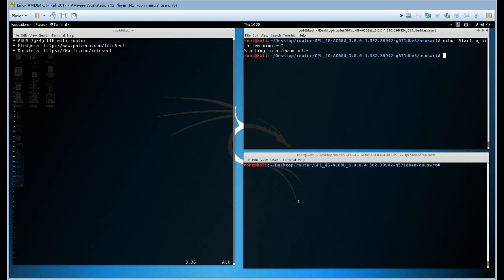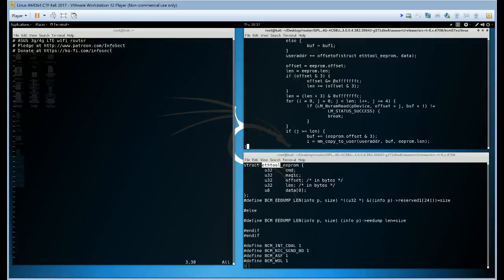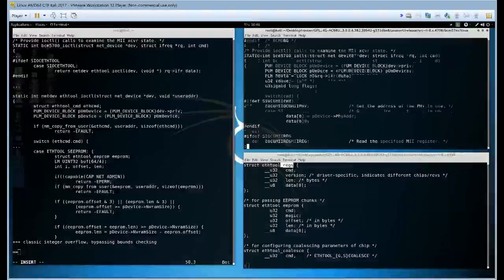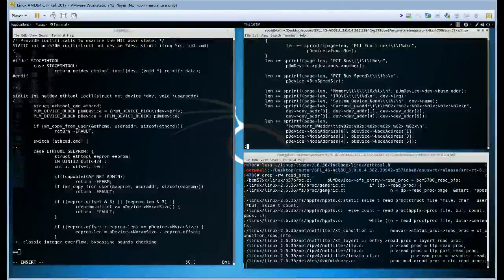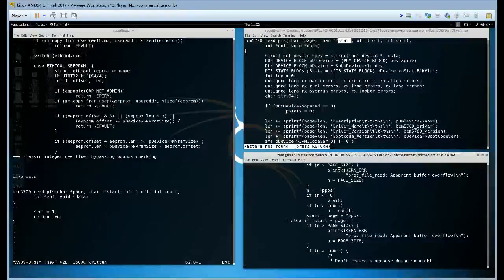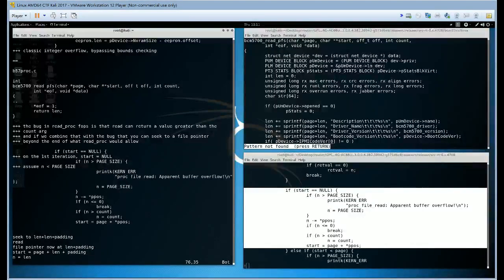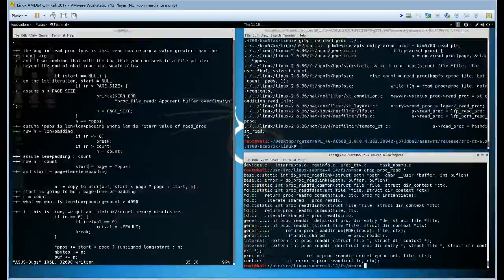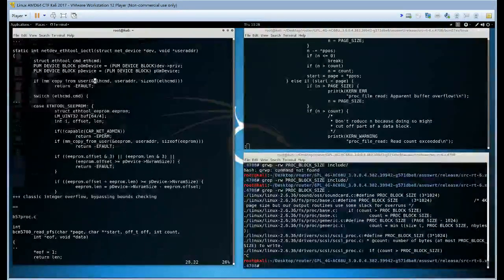Code Review of 3G 4G LTE WiFi Router Firmware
Code Review of a 3G/4G LTE WiFi Router Firmware running Linux - A classic integer overflow in a kernel IOCTL. Also looks like a procfs memory disclosure bug in mainline old versions of Linux that this router uses.